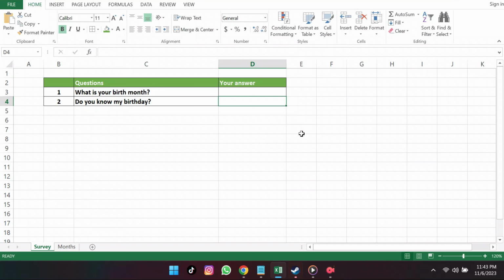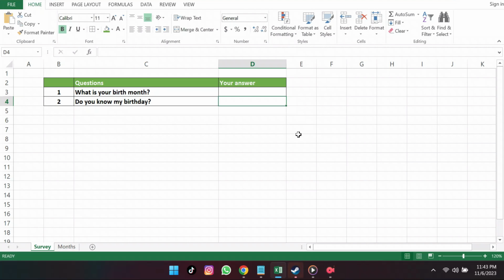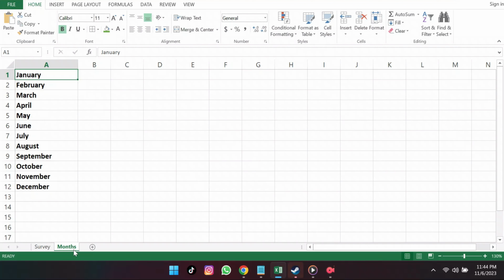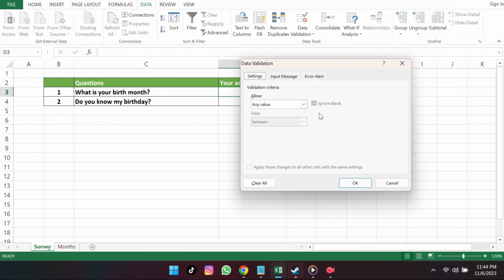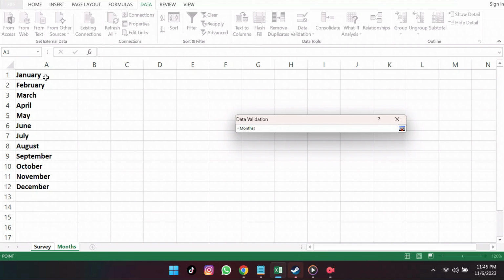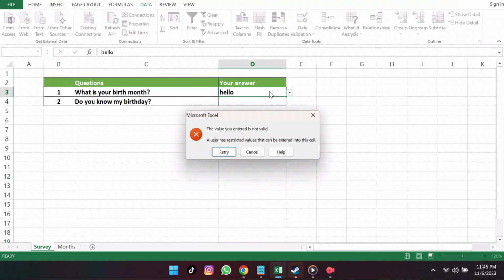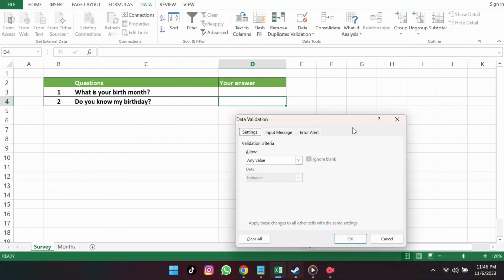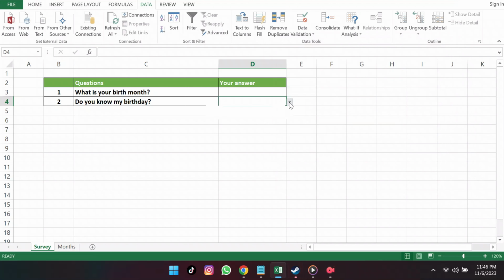How to Create a Drop Down List in Excel | Microsoft Excel Tutorial (2027)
Want to make your Excel spreadsheets more interactive and user-friendly? This video will guide you step-by-step on how to create a drop-down list in Microsoft Excel, allowing you to control the data input and maintain consistency across your sheets. Whether you're setting up a data entry form, managing a project, or just organizing information, I’ll show you how to easily add drop-down lists to your cells.

In this tutorial, you'll learn:
How to create a basic drop-down list in Excel.
Step-by-step instructions to customize your drop-down options.
Tips for managing and updating your lists efficiently.

Make your Excel spreadsheets smarter and more organized—follow these steps to create drop-down lists quickly and easily!

Chapters:
00:00:00 - Introduction
00:00:10 - Create aDrop-Down List
00:00:40 - Generate a Drop-down Menu
00:02:27 - Compact Drop-Down Menu
00:02:51 - Create a Yes or No Drop-down List